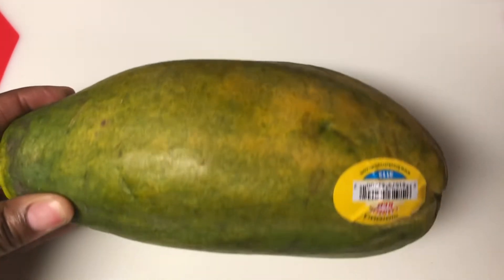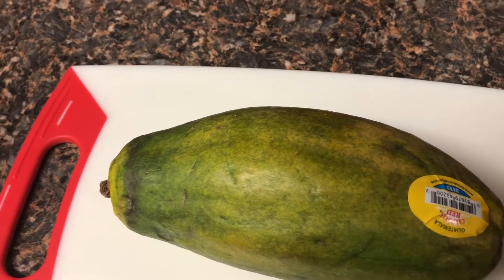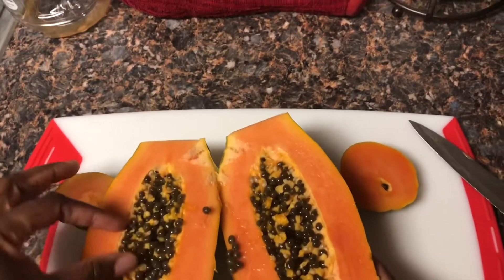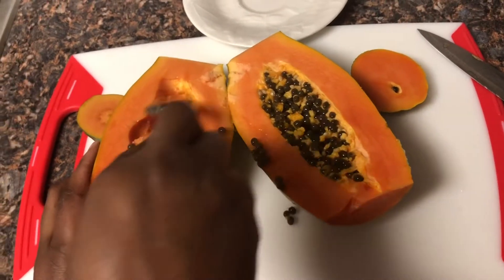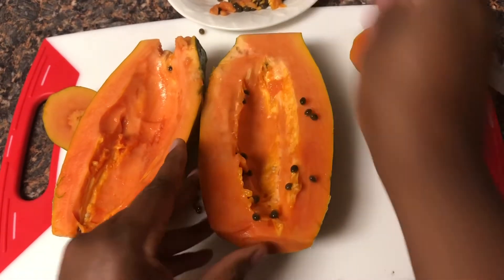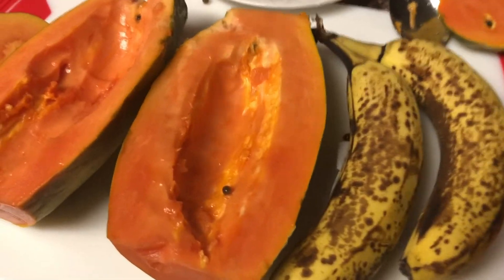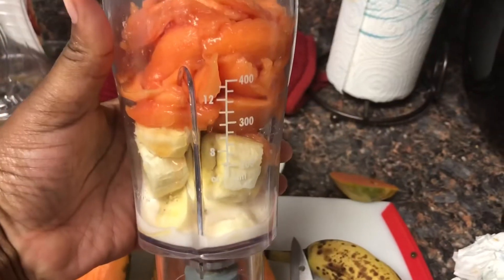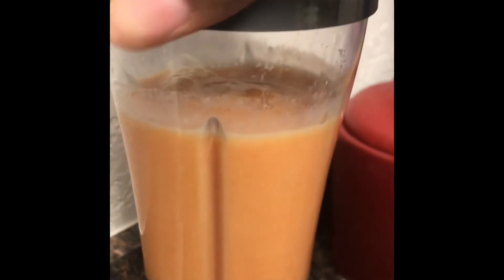Papaya Banana Smoothie